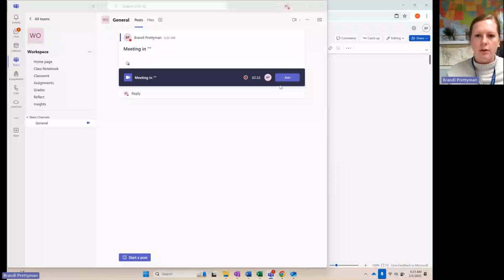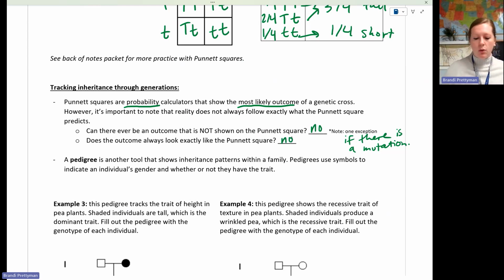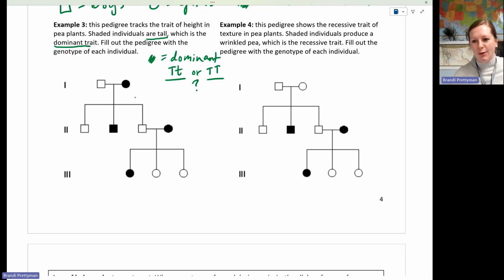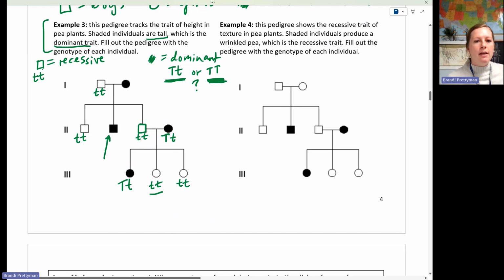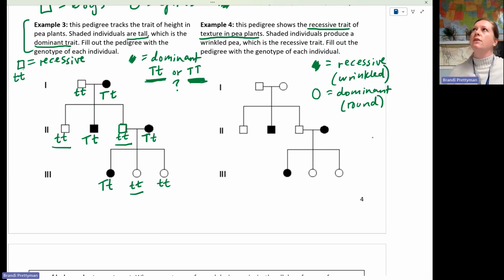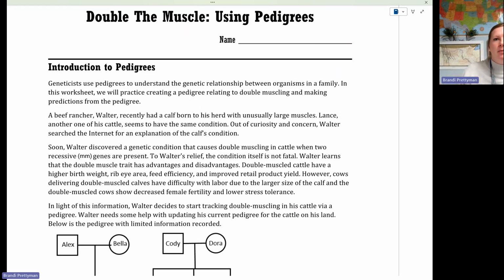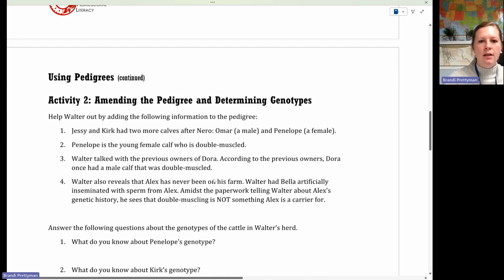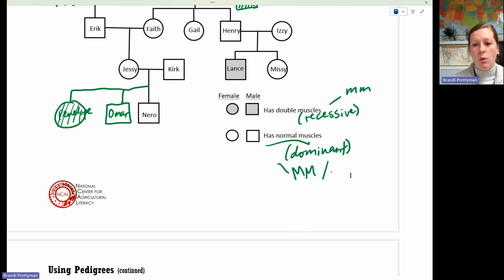CVCS Biology How to Do Pedigrees